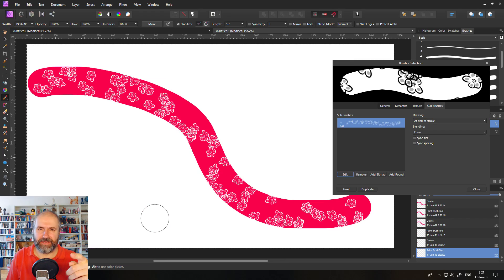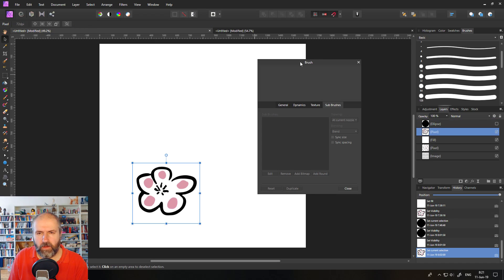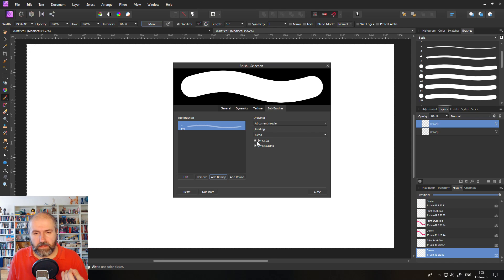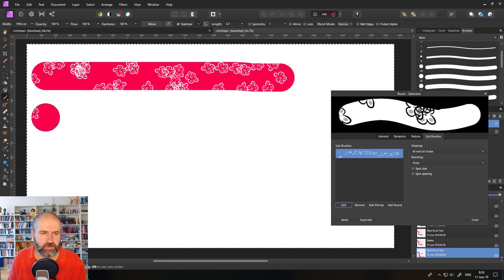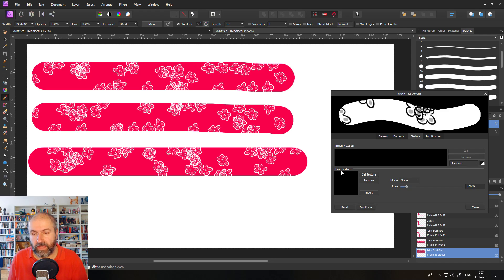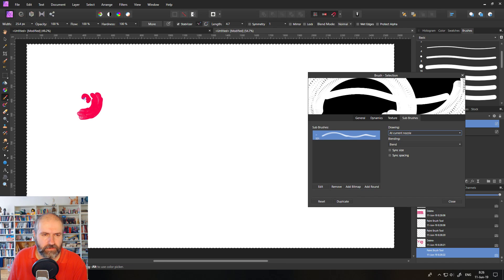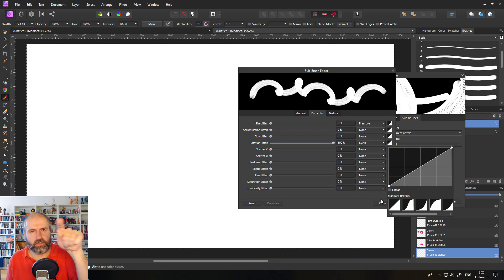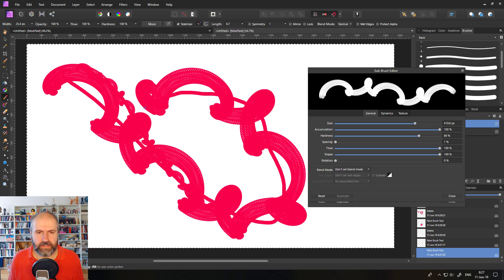Affinity Photo: Top 5 NEW Brush Functions in 1.7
Top 5 Affinity Photo NEW Brush Functions. Get super creative with these powerful new functions. Learn how to create amazing, artistic brushes in seconds. The New cycle mode for textures, multi-colored brushes, texture change based on direction, brushes with cut-out texture effects and other cool functions :)